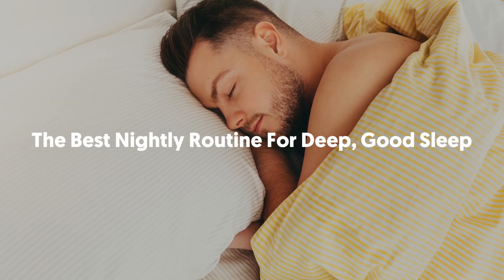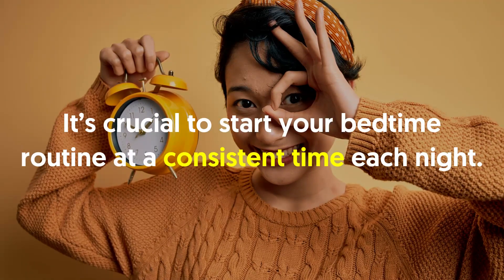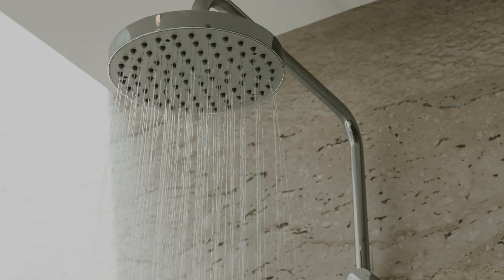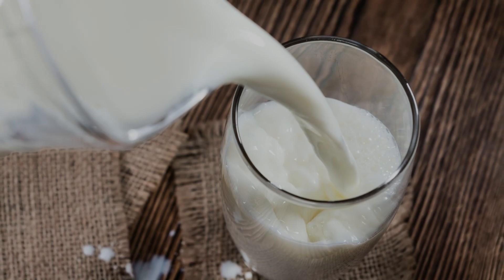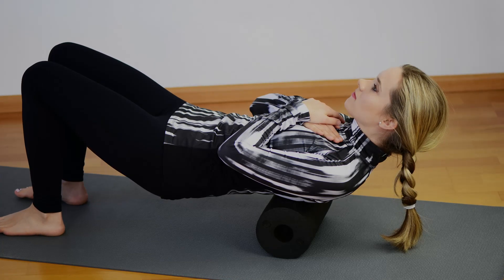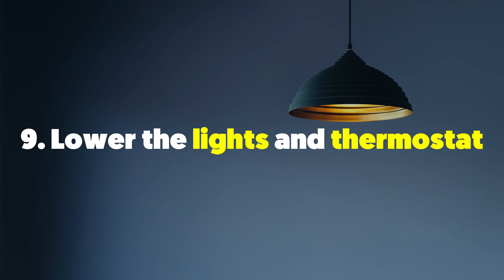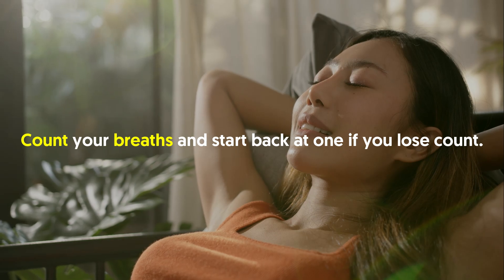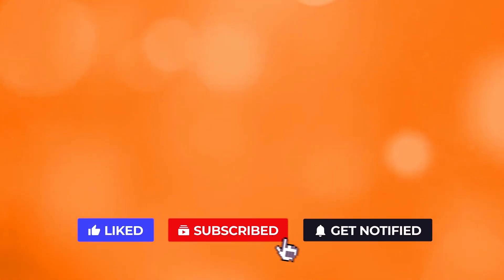The Best Nightly Routine For Deep, Good Sleep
Having a bedtime routine is one of the smartest and beneficial things you can do for yourself.

🎥Watch:  Eat Dark Chocolate Every Day for 1 Month and Watch What Happens To Your Body

In a nutshell:

The Best Nightly Routine For Deep, Good Sleep After having a mental and/or physical overdrive at work or school, it’s in your bedroom where you can slow down and focus on what matters the most, and that is sleep. If you have a hard time getting restful sleep regularly, then it pays to create and maintain a nightly routine. By doing so, it puts your body in a relaxed time, allowing you to sleep better and longer. Many, if not most, of the steps in this bedtime routine, are very easy, such as setting an alarm and creating a bedtime playlist.

1. Set an alarm to signal it's time to prep for bed. As part of your natural sleep-wake cycle, the brain automatically starts winding down a few hours before. Having a bedtime routine can help make the process more effective by training the brain to feel tired when it’s bedtime. First off, decide your sleep- and wake-up times. It’s crucial to start your bedtime routine at a consistent time each night. It’ll serve as a help signal that you should start preparing for bed. A great way to reduce stress and ease tiredness and muscle tension from your body is to take a shower or bath. Do this one or two hours before bed to help lower your body temperature and promote restful sleep. Body temperature plays an important role in the sleep-wake cycle.

Naturally, a human’s core temperature drops before nightly sleep. After you dress for bed, it’s time to write in your diary. Journaling has been proved to benefit mental health by reducing stress and helping you remember good ideas before sleeping. And while doing so, you can even have something warm to at least calm your mind, which brings us to the next step in our routine. Now that you’re done (or are still) journaling, drink a warm cup of tea or milk to get you further in the mood for bedtime. If you don’t like the taste of tea, drink warm milk, instead, to encourage sleep. Turmeric can taste bitter, so you can create a bedtime concoction by adding milk to your turmeric tea to help sweeten and add flavor to your drink.

Blue light disrupts the body’s internal clock or circadian rhythm, keeping you awake even when it’s time to hibernate. Moreover, sleep studies have shown that exposure to large amounts of blue light before bed can lower melatonin levels, leading to sleeplessness and delayed REM sleep. Thus, it’s recommended to turn off screens 30 to 45 minutes before sleep. When it comes to getting a complete night's rest, it’s always best to draw a clear boundary between sleep and technology. After you’ve put away your electronics, it’s time to actively relieve tension in your body. For best results, listen to your bedtime playlist while doing yoga, which brings us to the next step. Listening to bedtime songs can help you let go of mental attachments.

Any music is fine as long as it helps your sleep soundly. Before getting inside the covers, make sure to turn off or lower bright lights. It’s an ideal temperature for good sleep. Get in your bed and sleep. Be consistent with your routine and once you’ve made it into a habit, sleep should come to you as natural as breathing. Doing soothing activities can help you sleep better. Better yet, don’t consume caffeine up to 6 hours before bed. - Avoid eating spicy foods within 3 hours of bedtime, as they can cause heartburn, which in turn, impacts your sleep. Try this nightly routine to see if it works for you.